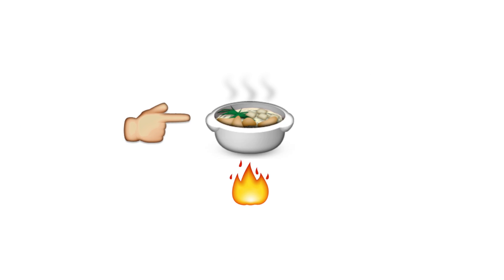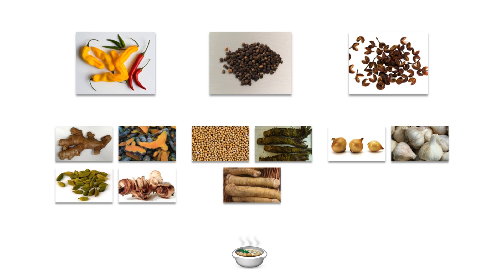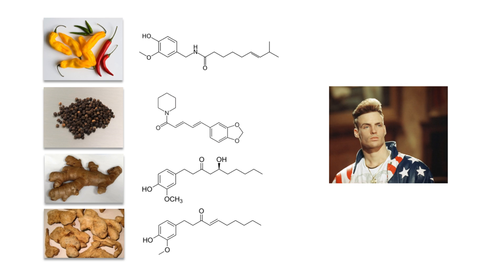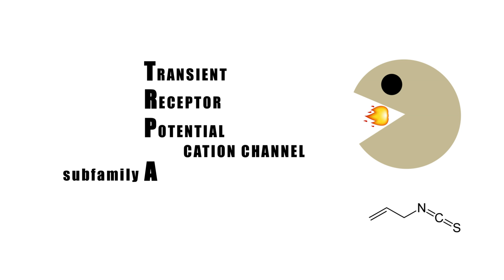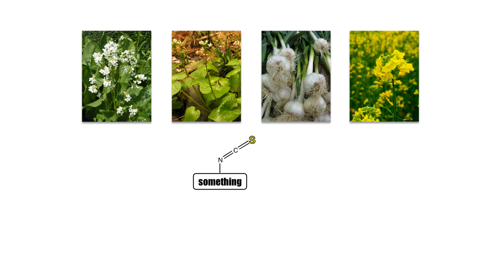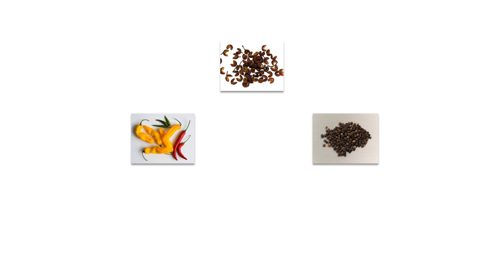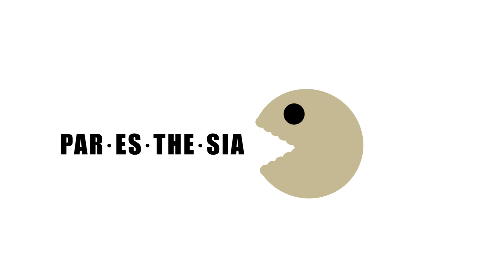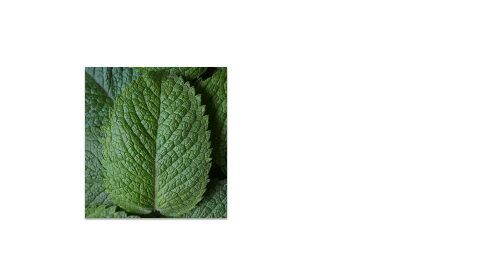What makes spicy food taste hot?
Have you ever wondered how hot spices work? Here's a brief roundup of all the things that makes pungent food taste hot.

Malackaraj - food channel from sad little country.
We're better cooks than Mom, and harder drinkers than Dad.
Videos by Anna & Baz.